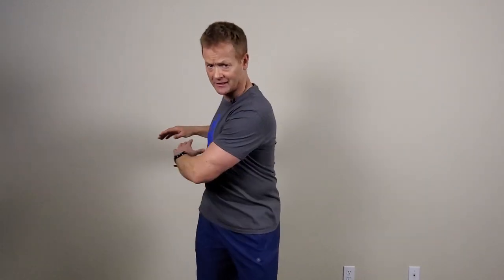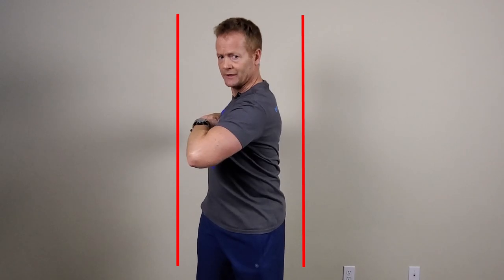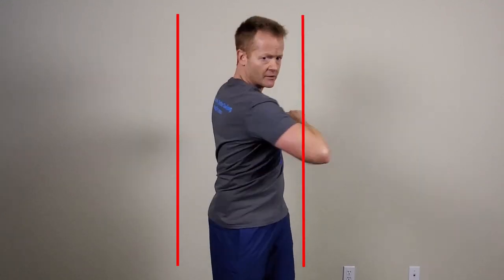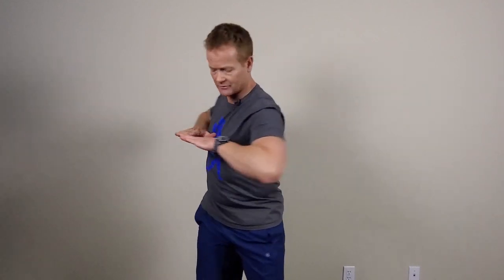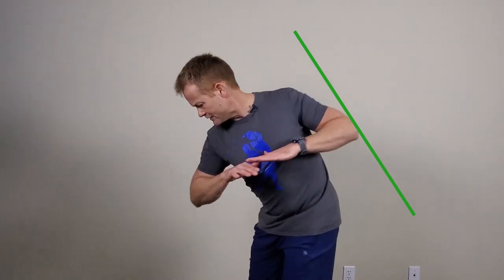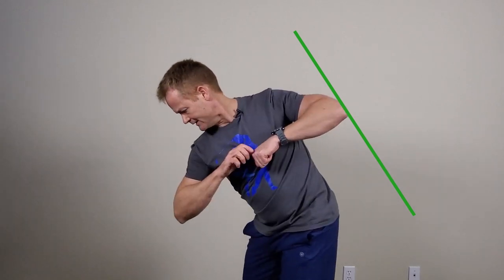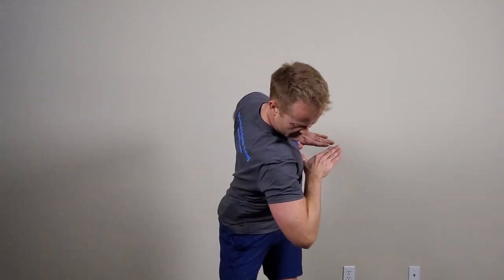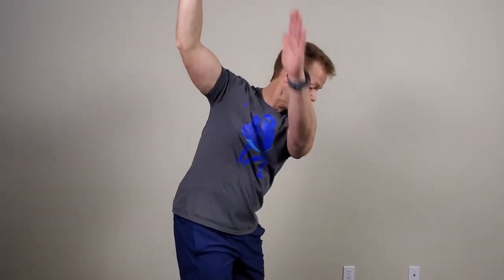3 Drills for a Better Shoulder Turn in your Golf Swing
A powerful golf swing starts with a proper shoulder turn.  This follow along routine shows you three drills to teach your shoulders to coil and uncoil properly, delivering maximum speed at impact.

0:25 - What do the shoulders do in the golf swing?
1:00 - Drill 1 - Tall Rotation
2:40 - Drill 2 - Golf Posture Rotation
4:50 - Drill 3 - Shoulder Path Training